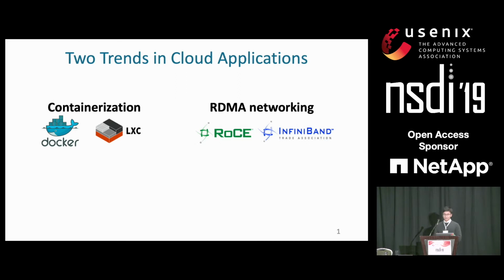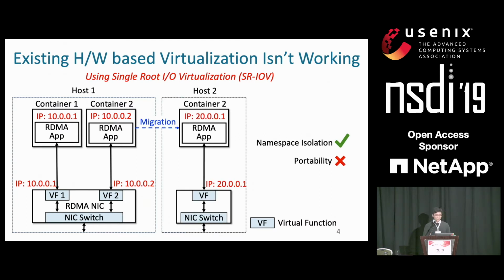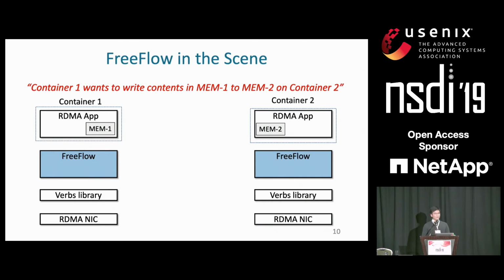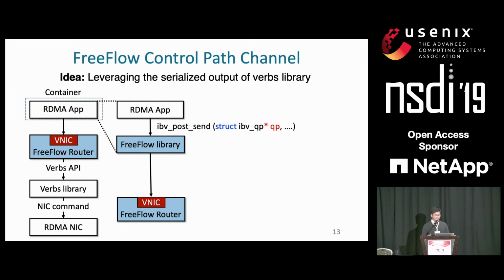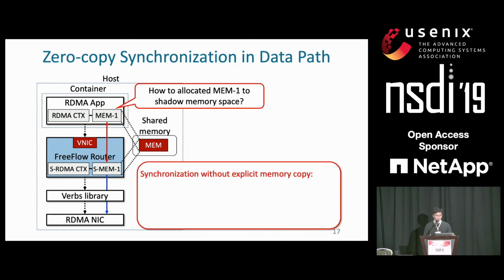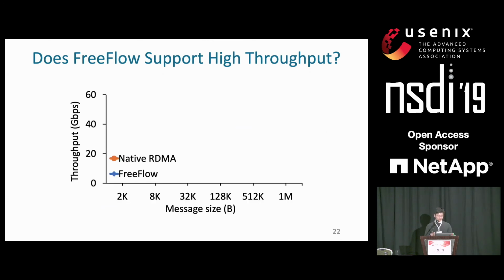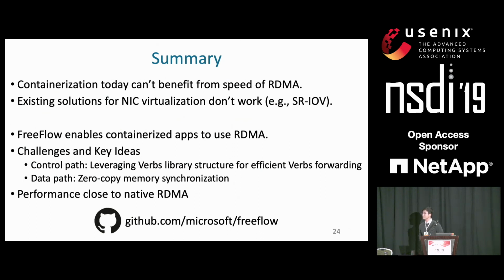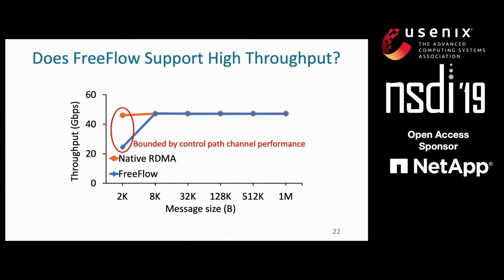NSDI '19 - FreeFlow: Software-based Virtual RDMA Networking for Containerized Clouds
Daehyeok Kim, Carnegie Mellon University

Many popular large-scale cloud applications are increasingly using containerization for high resource efficiency and lightweight isolation. In parallel, many data-intensive applications (e.g., data analytics and deep learning frameworks) are adopting or looking to adopt RDMA for high networking performance. Industry trends suggest that these two approaches are on an inevitable collision course. In this paper, we present FreeFlow, a software-based RDMA virtualization framework designed for containerized clouds. FreeFlow realizes virtual RDMA networking purely with a software-based approach using commodity RDMA NICs. Unlike existing RDMA virtualization solutions, FreeFlow fully satisfies the requirements from cloud environments, such as isolation for multi-tenancy, portability for container migrations, and controllability for control and data plane policies. FreeFlow is also transparent to applications and provides networking performance close to bare-metal RDMA with low CPU overhead. In our evaluations with TensorFlow and Spark, FreeFlow provides almost the same application performance as bare-metal RDMA.